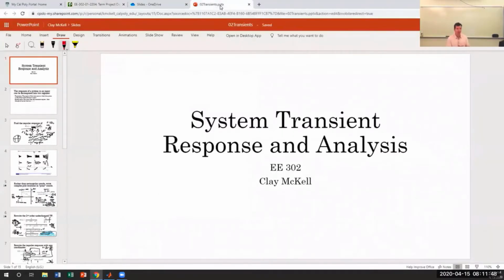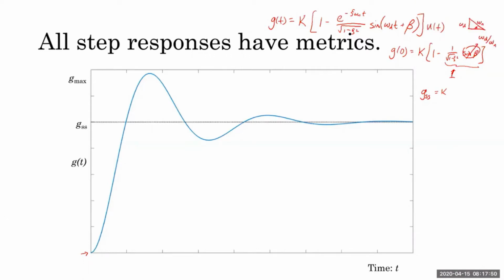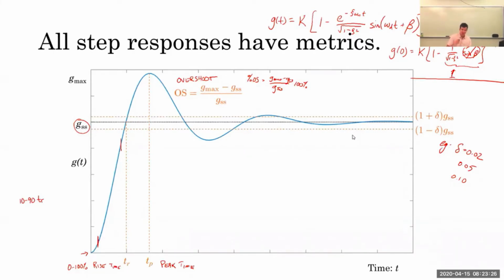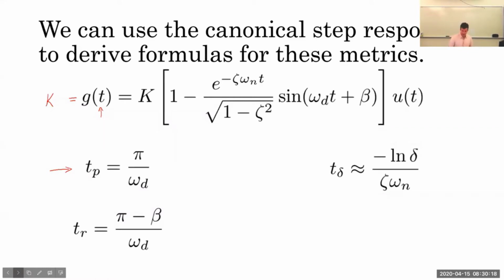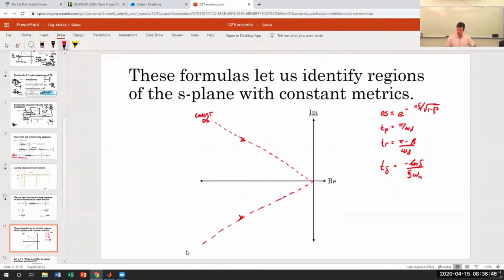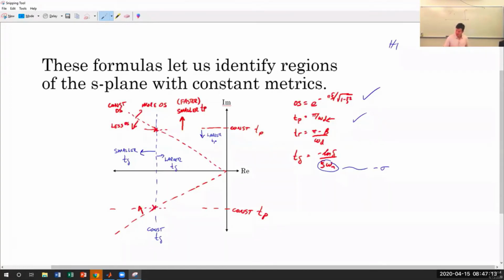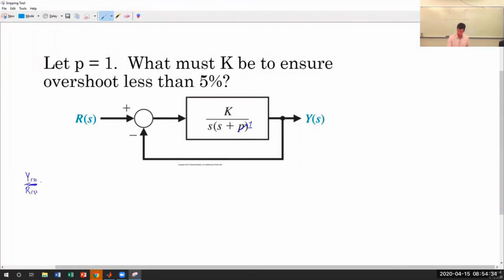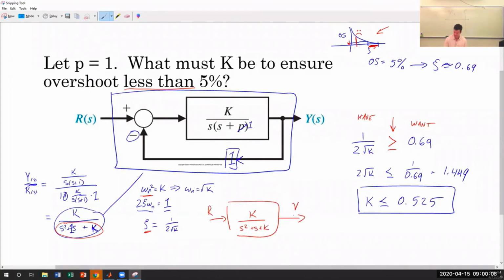EE302 Unit2 Class2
Canonical second order underdamped step response.
Transient metrics.
Geometric interpretation of transient metrics.
Transient example problem.